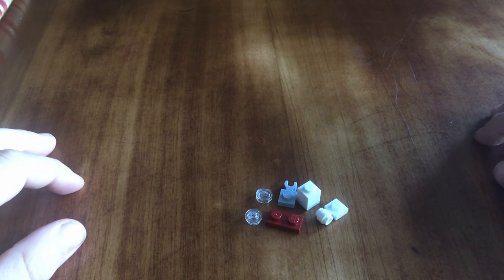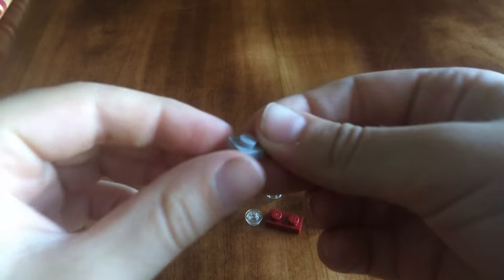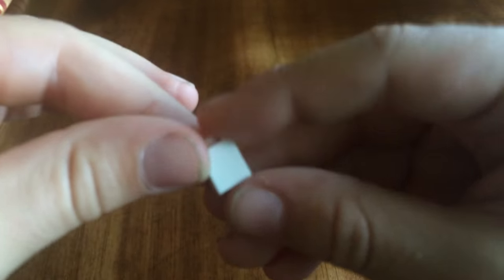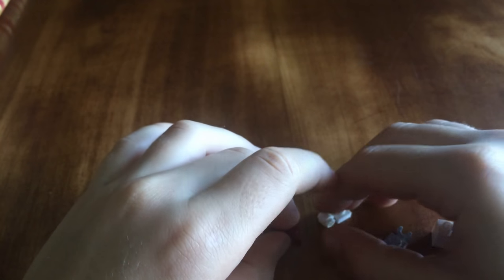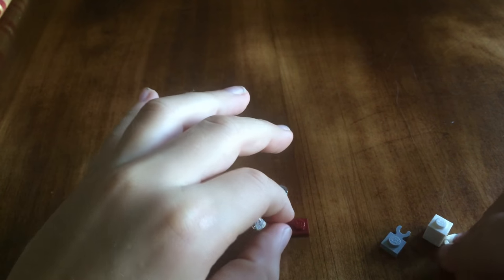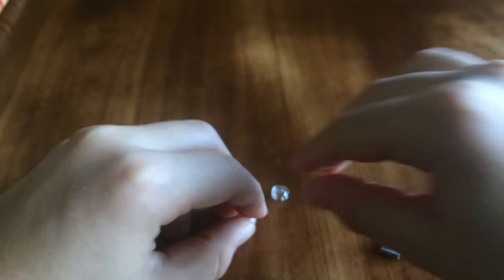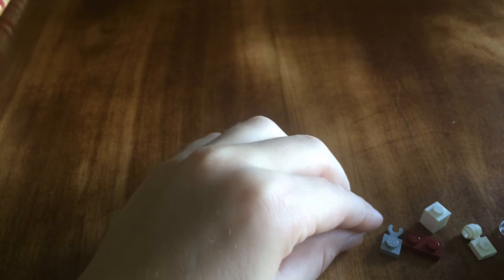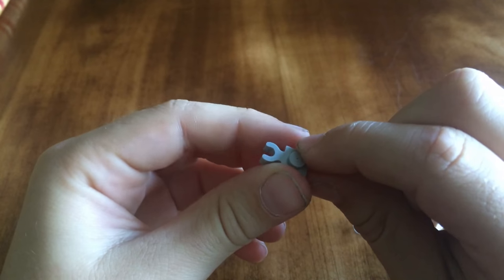Small simple LEGO duck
6 pieces